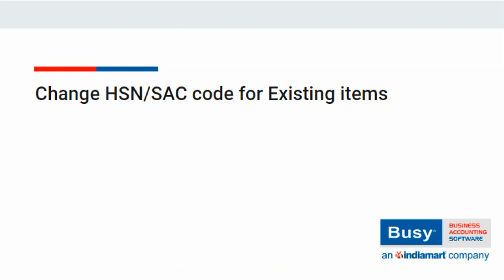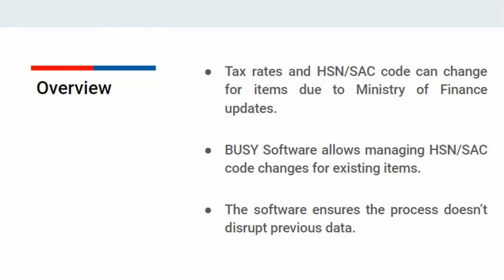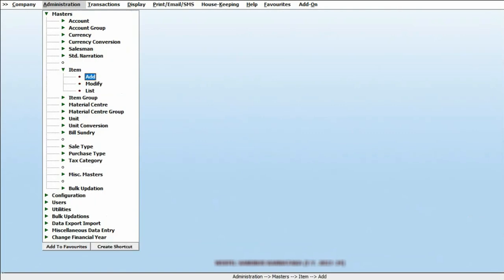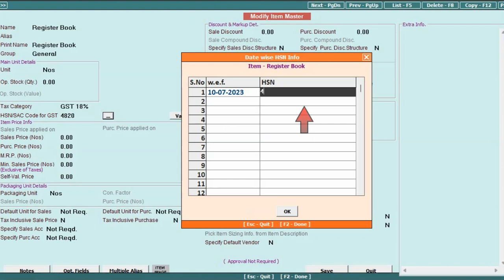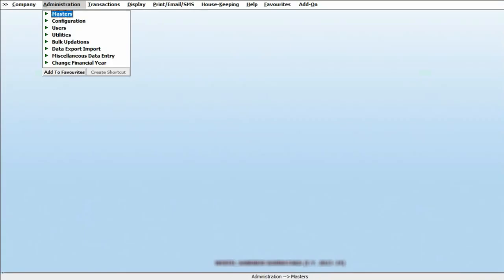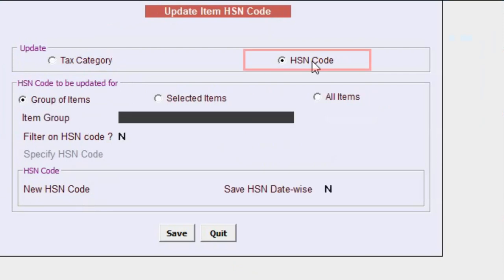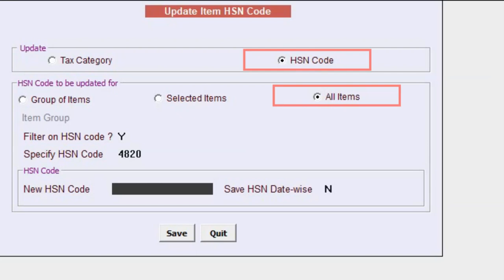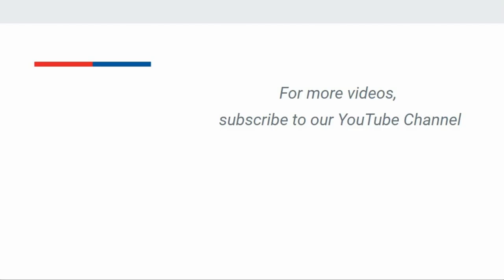Change HSN/SAC Code in Existing Items (English) | BUSY | GST Accounting Software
Just like Tax Rate of Items changes, Ministry of Finance updates HSN/SAC Code for Items as well. BUSY software allows managing HSN/SAC changes for existing items also by ensuring that changes doesn't disrupt the previous data.
With the help of this video, you will be able to learn how to update new HSN/SAC Code in existing item.